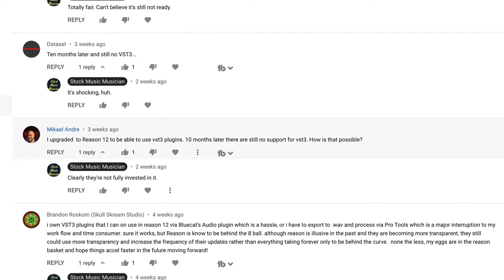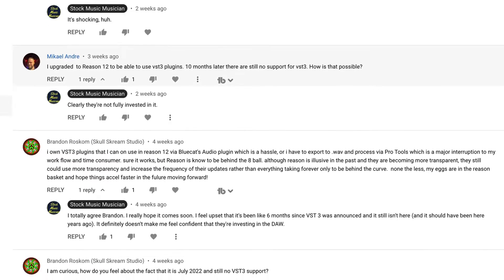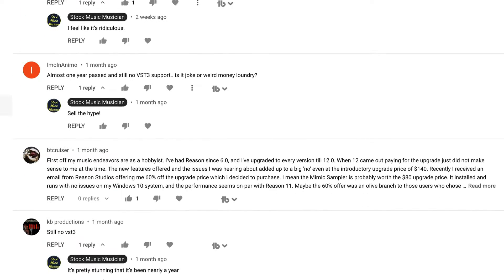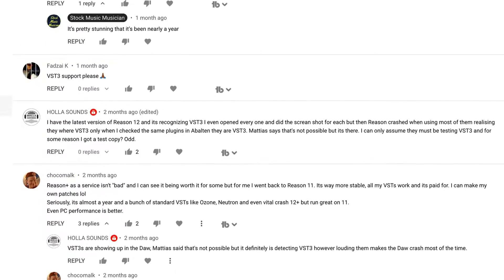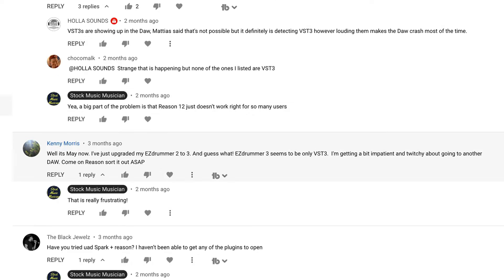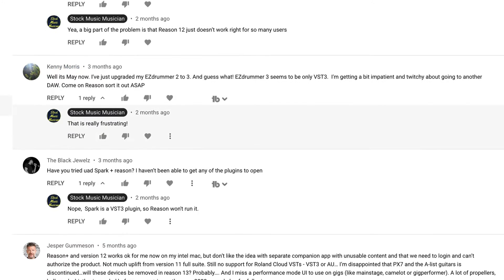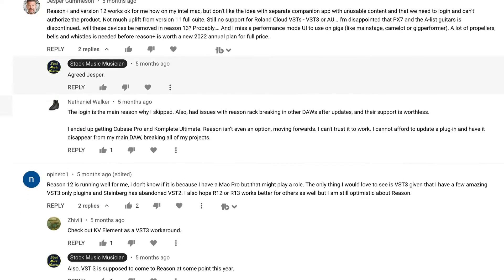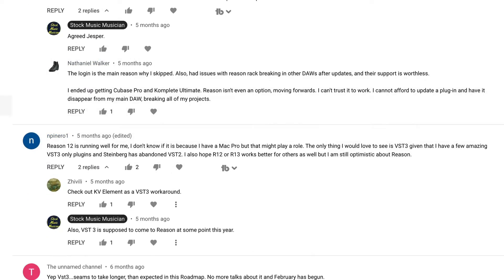VST3 In Reason Next Month?